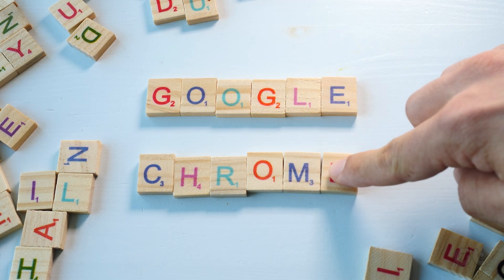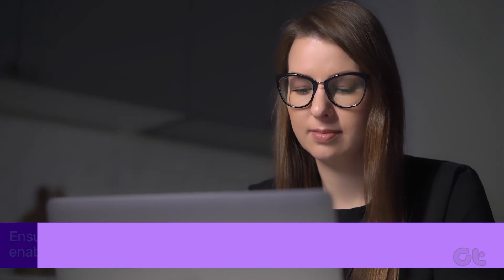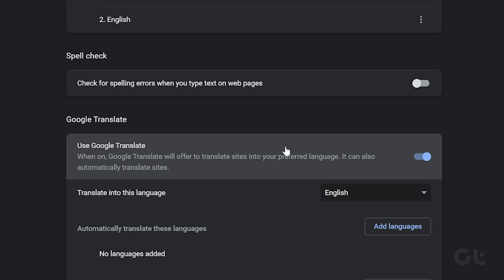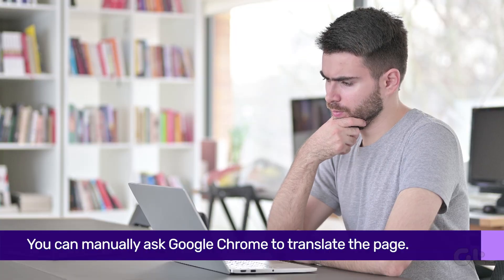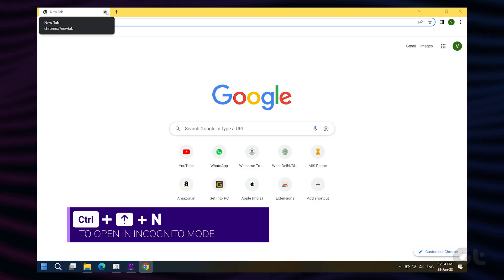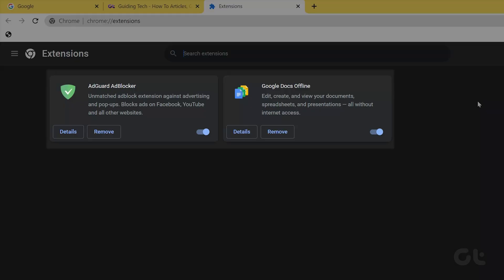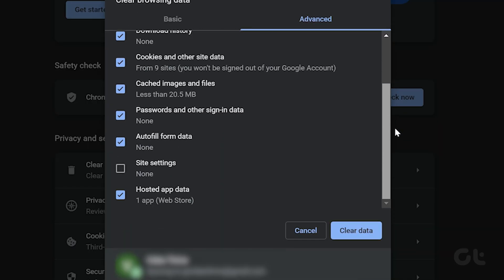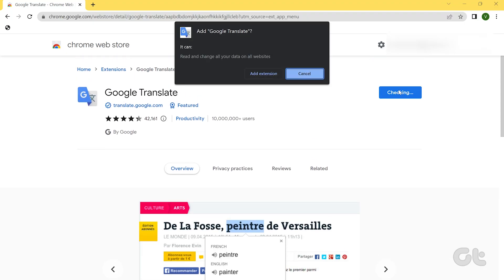How to Fix Google Chrome Translate Not Working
There can be instances where Chrome’s integrated Google Translate module may not work properly. If the browser has any issues translating websites, here's how to fix that.